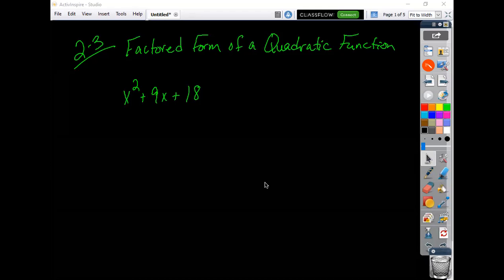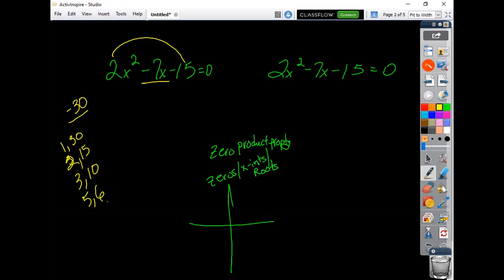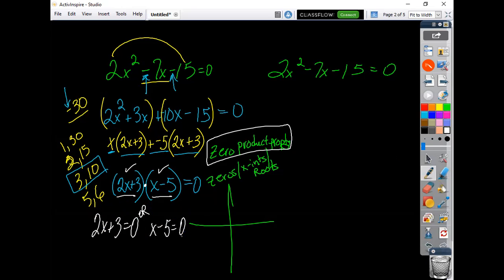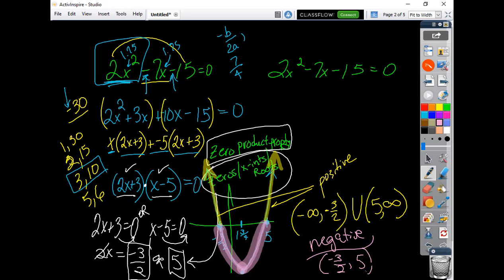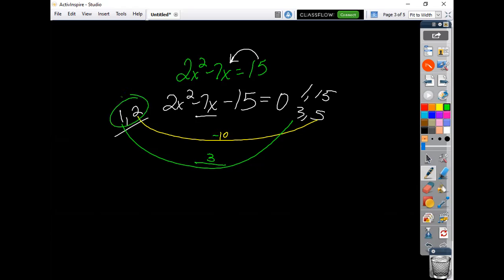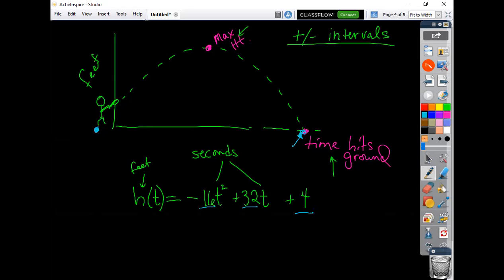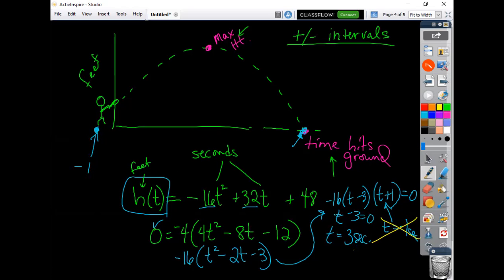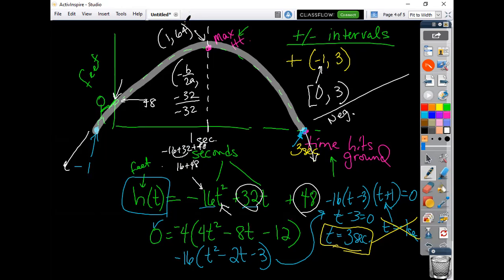Alg2 2-3 Overview